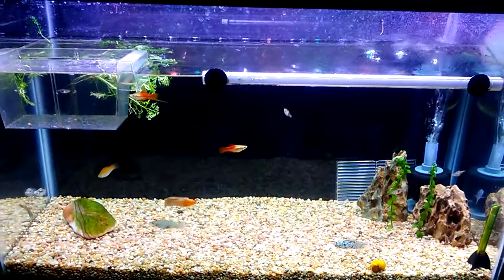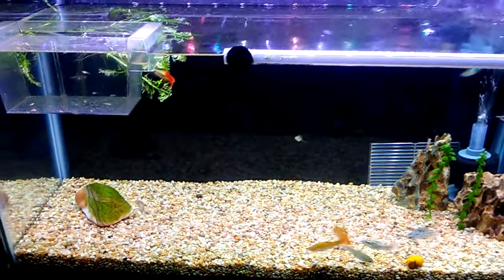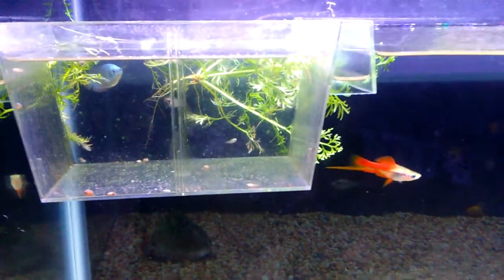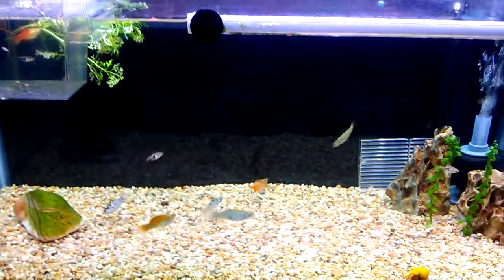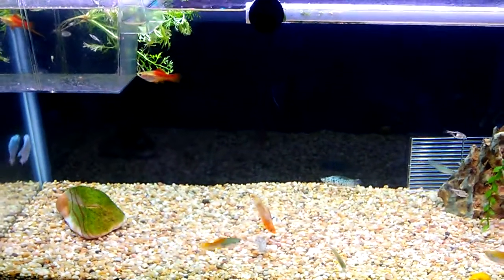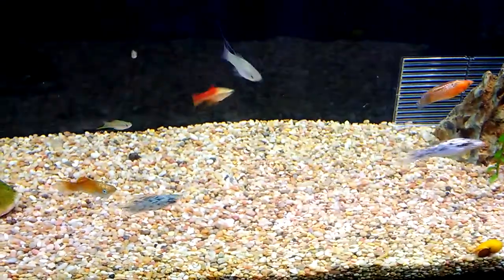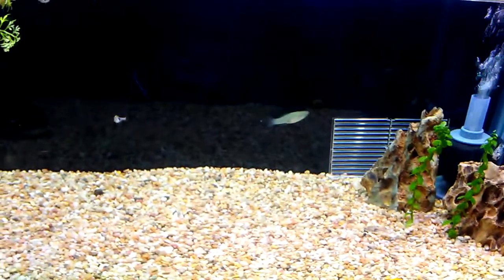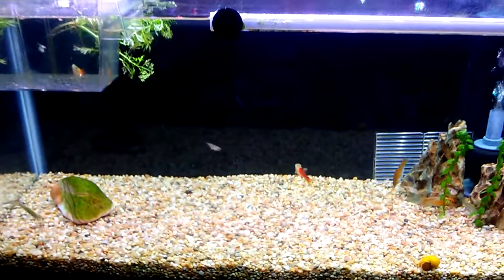29 Gallon Sailfin Molly And Swordtail Community Tank 9/6/19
Here's an early look at my 29 gallon sailfin molly and swordtail community tank. It's been set up for 10 days and I think the current mix of fish are looking great. This update shows the added dragon rock / ohko stone, a few bacopa stems, and an aponogeton bulb. Next I'll be adding some mopani wood. I'll be adding a group of panda corydoras and more harlequin rasboras and likely a group of zebra danios. After the hot temps cools down I intend to order some plants online and I'm leaning towards pearl weed, hygrophila angustafolia, and maybe pogostemon stellatus octupus. Probably going to get some blue or red ramshorn snails too.